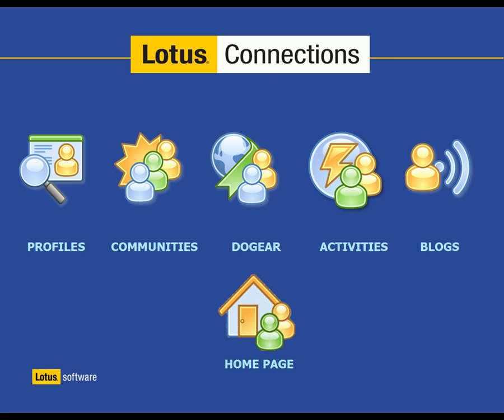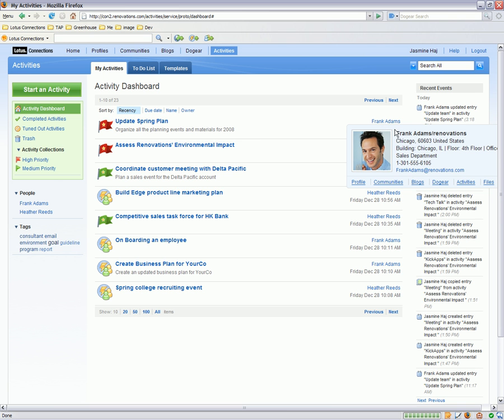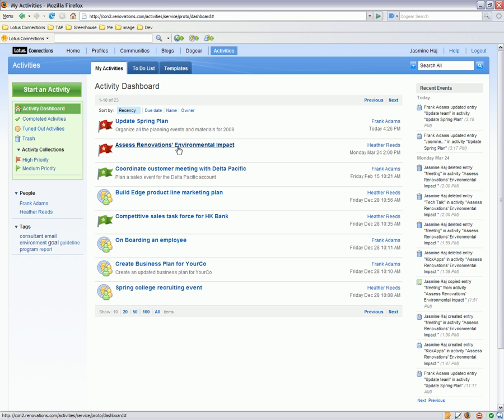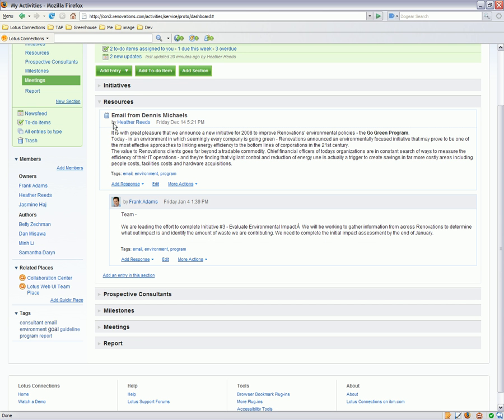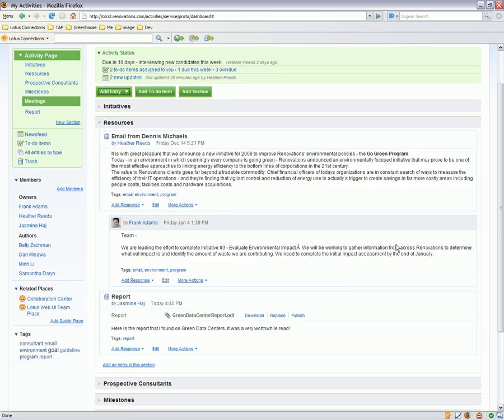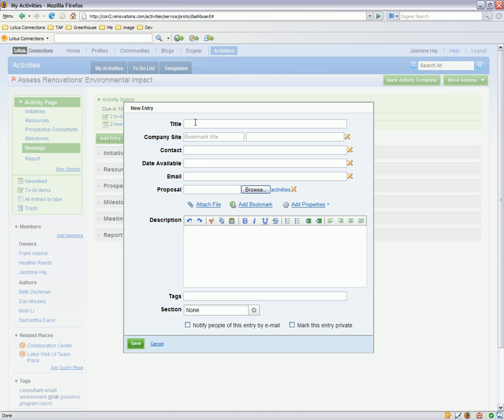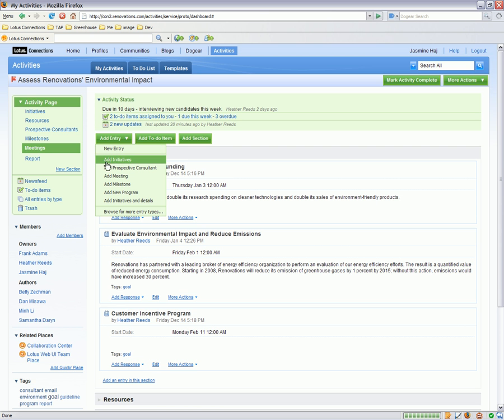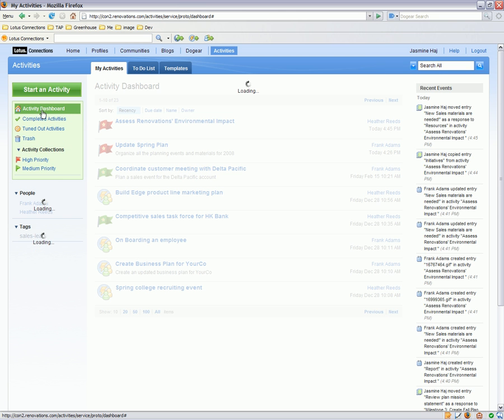IBM Lotus Connections Activities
This is the first in a series of demo videos on IBM Lotus Connections. Connections is social networking software that consists of five services - Activities, Blogs, Communities, Dogear, and Profiles. In this video, you will view a demonstration of the Activities service.

Here is some background on all the services:

Activities are collaboration tools for collecting, organizing, sharing, and reusing work that is related to a goal.
Blogs are online journals that you can use to deliver timely information with a personal touch.
Communities are sites that you create so that people who share a common interest can interact with one another and share resources.
Dogear is a social bookmarking tool that you can use to save, organize, and share Internet and intranet bookmarks.
Profiles show an online directory of the people in your organization that includes the information you need to form and encourage effective networks.